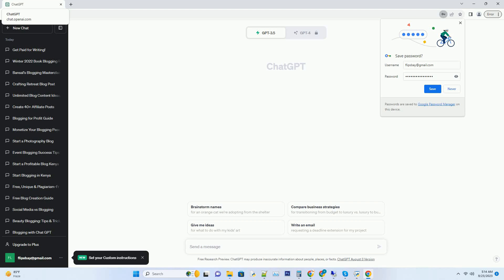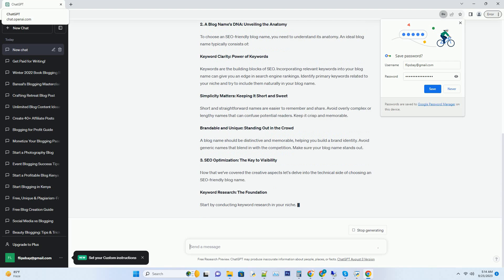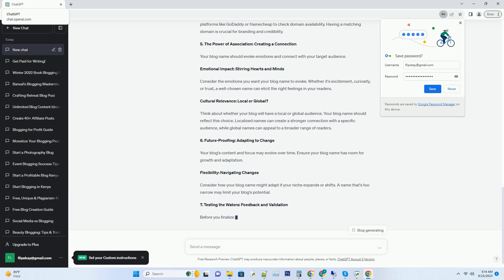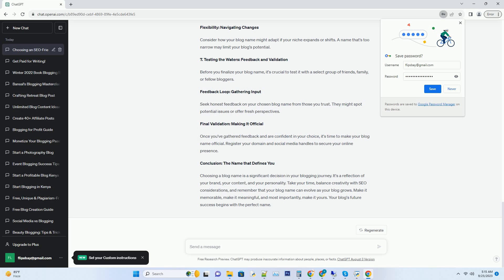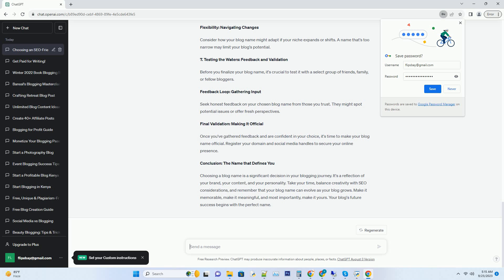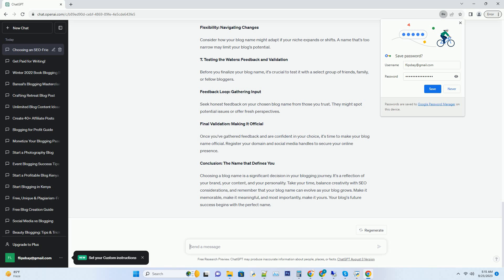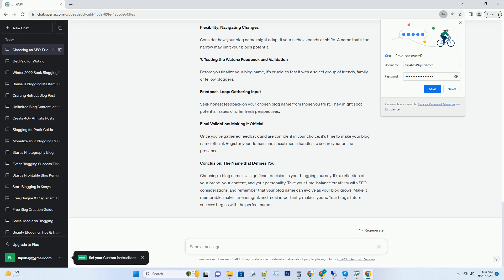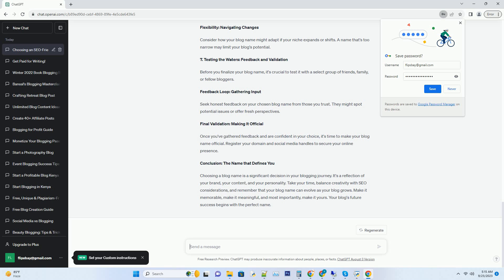How To Choose a Blog Name Blog Ka Naam Kya Rakhe MasterBlogging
# unlocking the magic: choosing the perfect blog name
# creating a blog is an exciting journey, but one of the most critical decisions you'll make is choosing the right name for your blog. your blog's name is not just an identifier; it's a brand, an image, and a statement. it's what your readers will remember, so it's essential to get it right. in this comprehensive guide, we'll walk you through the process of selecting the perfect blog name, considering every aspect from creativity to seo optimization.
# 1. the essence of a blog name
# your blog's name is the gateway to your content, and it's the first impression you make on potential readers. it's like the cover of a book - intriguing, appealing, and reflective of what's inside. before we dive into the technicalities, let's explore the essence of a blog name.
# creative genius: unleashing your imagination
# creativity knows no bounds when it comes to choosing a blog name. think about your niche, your content, and your audience. consider words, phrases, or concepts that resonate with your blog's core message. brainstorm ideas and let your imagination flow freely. don't rush this process; the perfect name may take some time to reveal itself.
# 2. a blog name's dna: unveiling the anatomy
# to choose an seo-friendly blog name, you need to understand its anatomy. an ideal blog name typically consists of:
# keyword clarity: power of keywords
# keywords are the building blocks of seo. incorporating relevant keywords into your blog name can give you an edge in search engine rankings. identify primary keywords related to your niche and try to include them naturally in your blog name.
# simplicity matters: keeping it short and sweet
# short and straightforward names are easier to remember and share. avoid overly complex or lengthy names that can confuse potential readers. keep it crisp and memorable.
# brandable and unique: standing out in the crowd
# a blog name should be distinctive and memorable, helping you build a bran ...